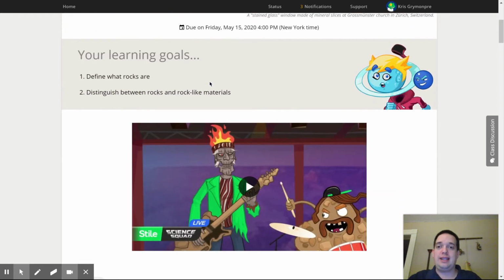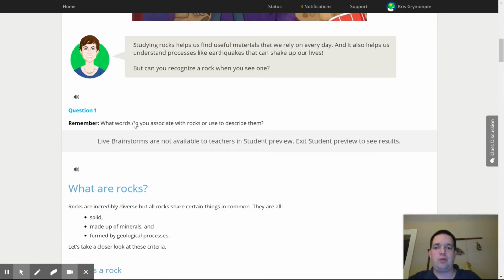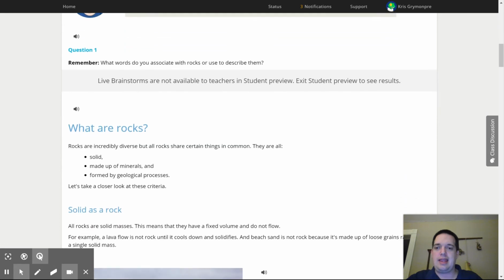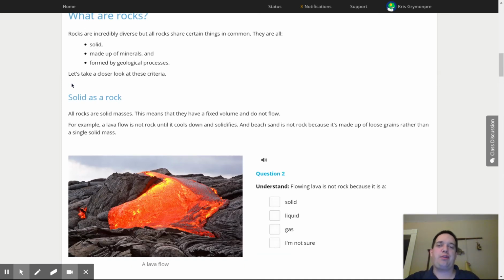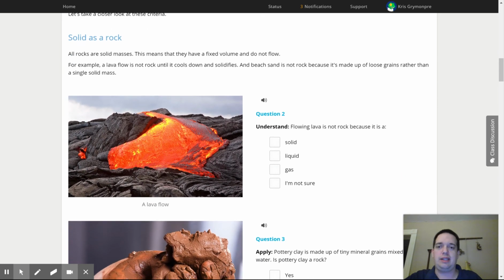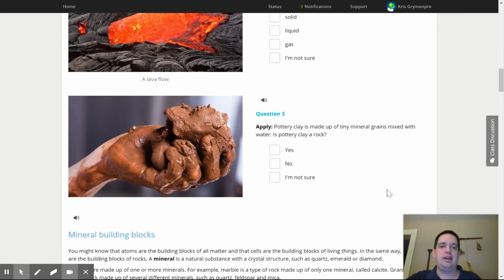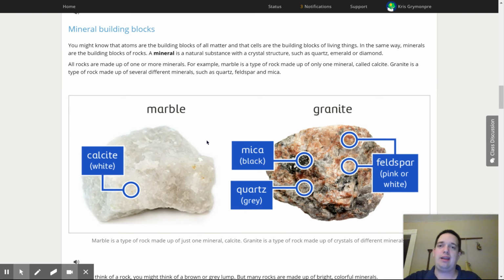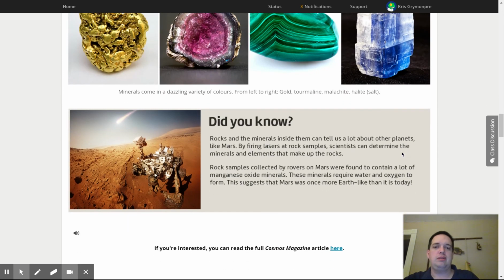Rocks and Minerals 1